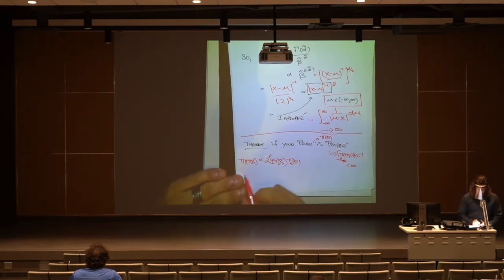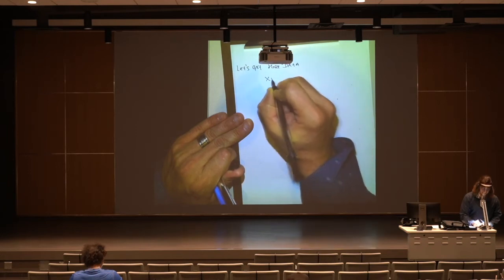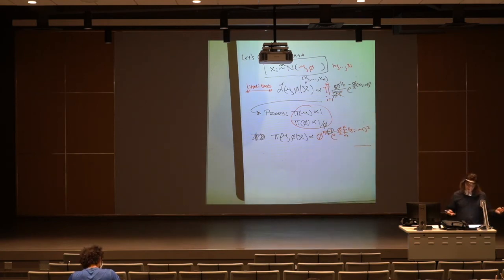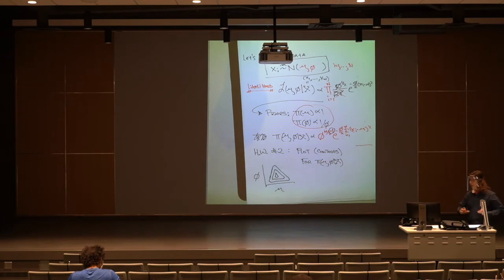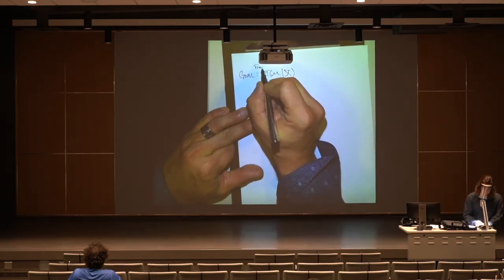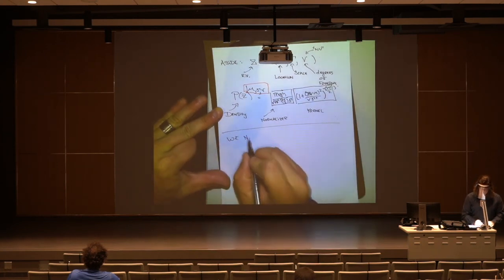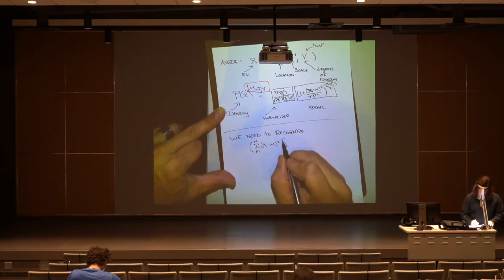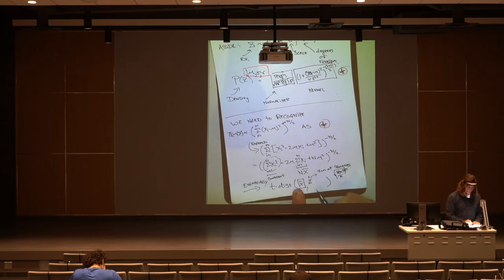Bayesian Statistics 09162020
1) Full Conditional Distributions
2) Discussion of non-informative priors
3) Get more data!
3) Marginal location analysis: "Student" T-distributions